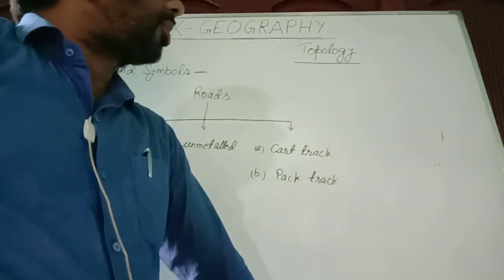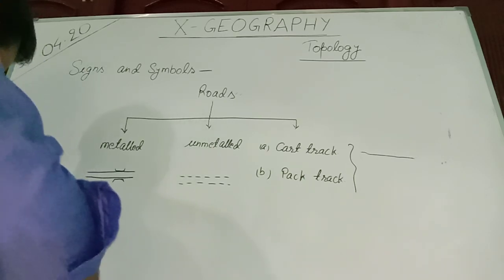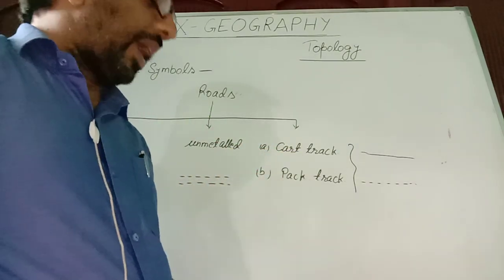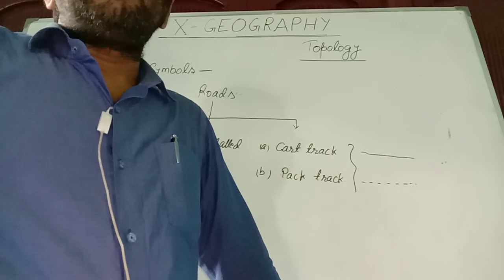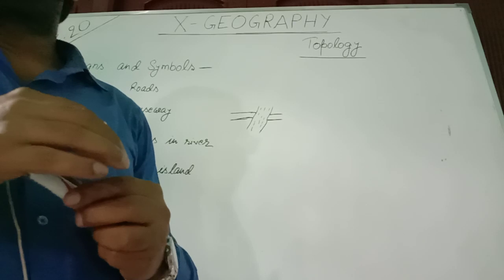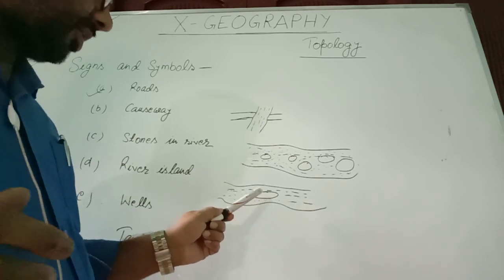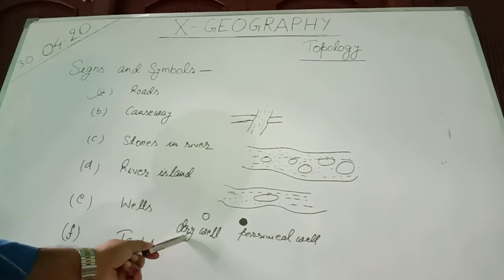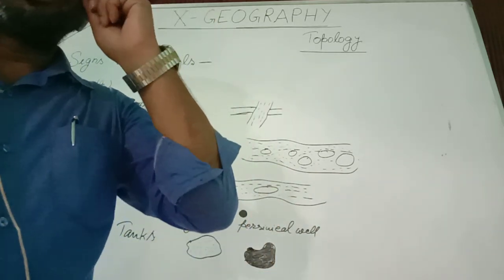Class 10/Geography/Topography/Conventional signs/30.04.20